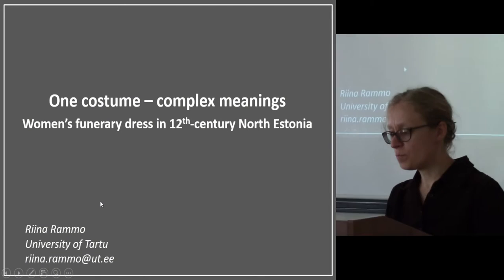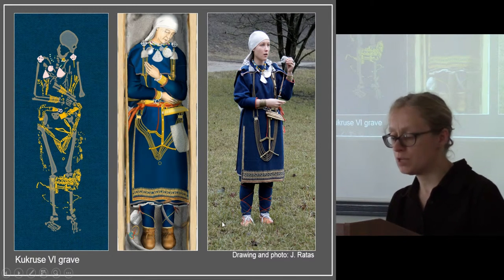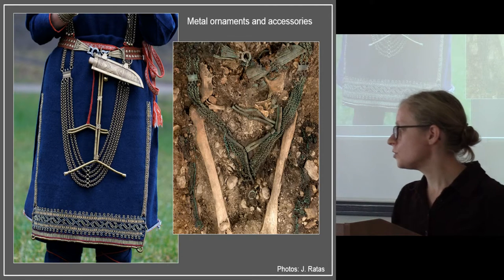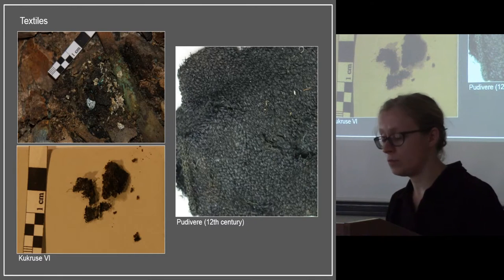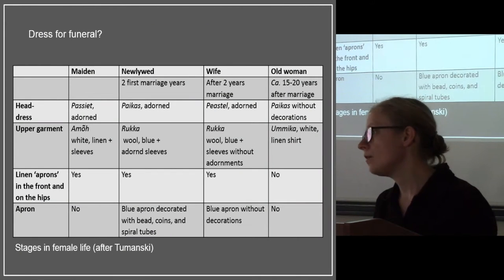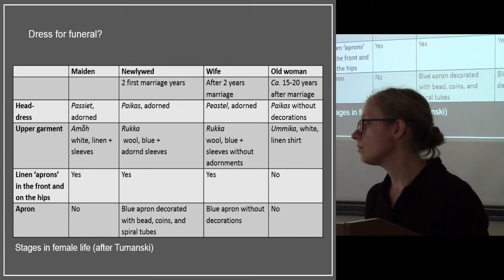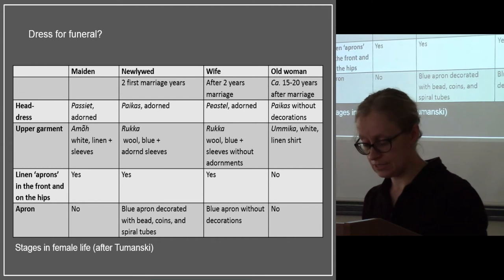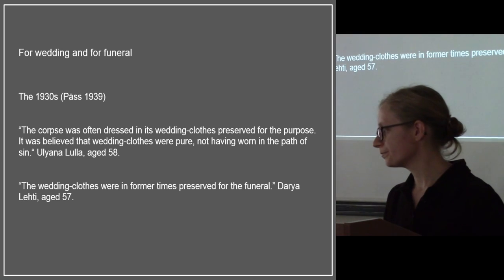One costume – complex meanings. Women’s funerary dress in 12th-century North Estonia.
Late Iron Age inhumation cemeteries dated to the end of the 12th and the beginning of the 13th century in Estonia reveal traces of richly decorated funeral dresses of mature women. Although textiles have preserved in the graves very rarely, sets of copper alloy jewellery and tiny metal elements used to decorate clothing items give plenty of information about the attire of the dead. Collected information allows constructing the appearance of the whole costume that seems to be common to the North and North-Eastern Estonia of that time. Various details of the costume can be related with stressing and protecting the fertility of a woman’s body, for example, the colours of textiles or the habit to adorn certain parts of the body with jewellery (breasts, waist and stomach).
On the basis of ethnographical sources describing how clothing expresses the social status of a woman, and the tradition to bury females in their wedding dress, we suggest that the above mentioned archaeological finds could also reveal the main characteristics of female costumes that were used to wear in the weddings or during the fertile age.

Author - PhD Rammo, Riina, University of Tartu, Tartu, Estonia (Presenting author)
Co-author(s) - Ratas, J., Freelancer, Tallinn, Estonia